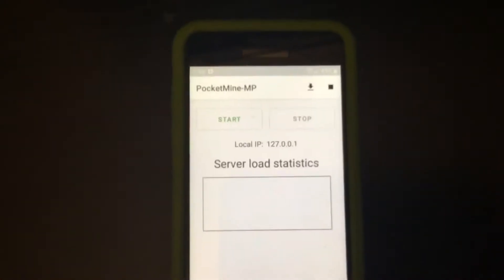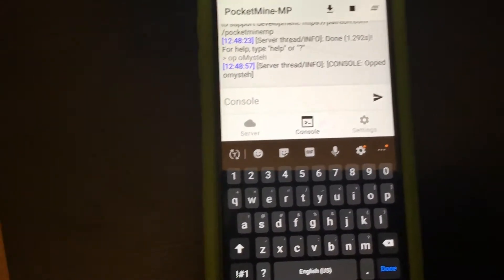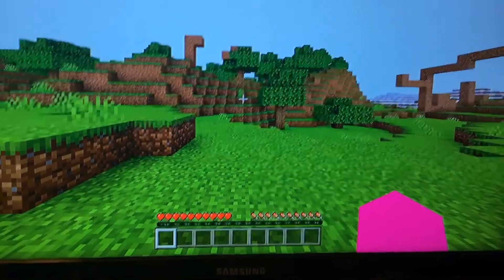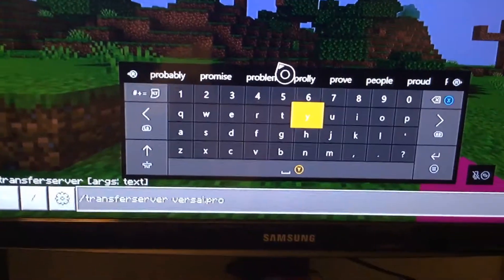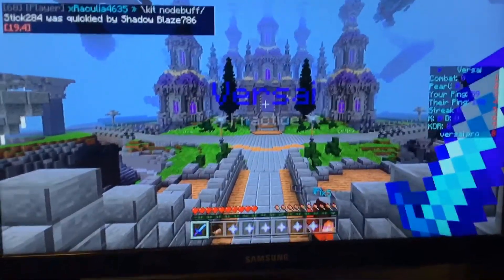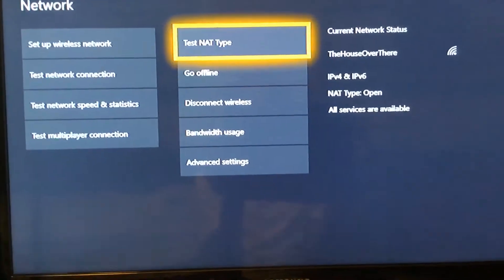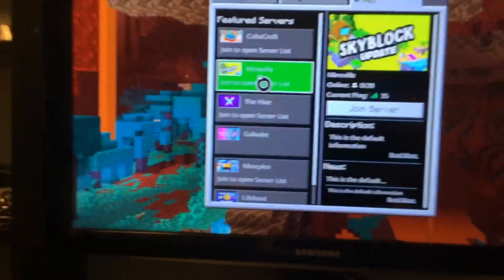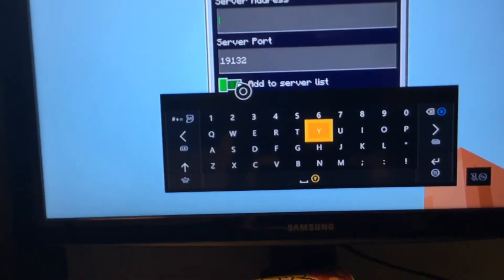2 METHODS TO GET CUSTOM SERVERS ON MCPE Bedrock (XBOX, PS4, SWITCH, AND PHONE) Dns and Pocketmine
How to get custom servers on Minecraft bedrock